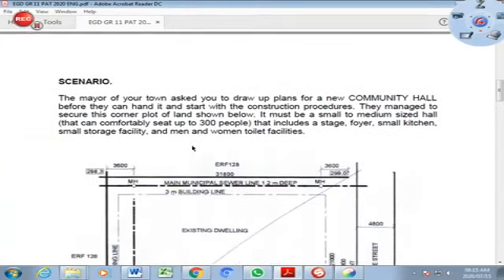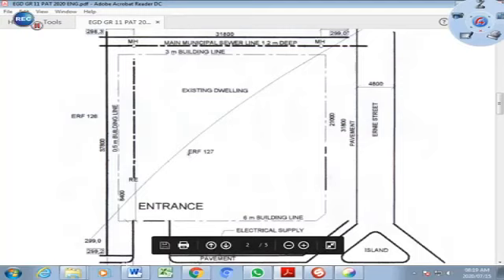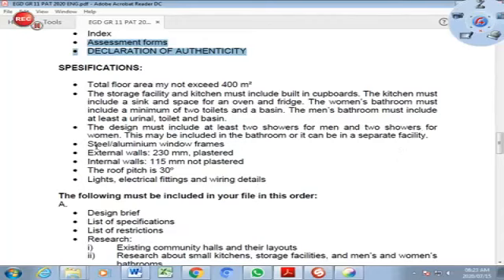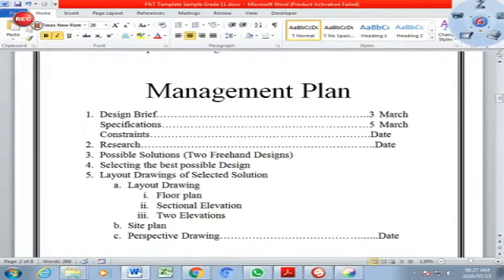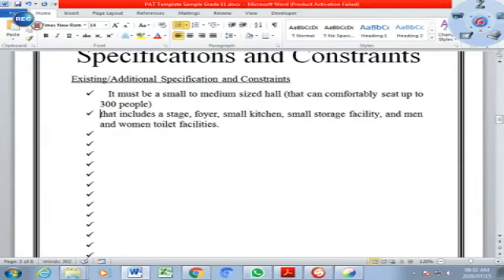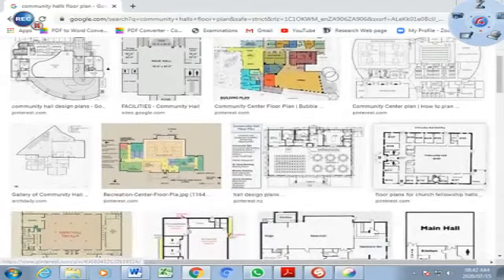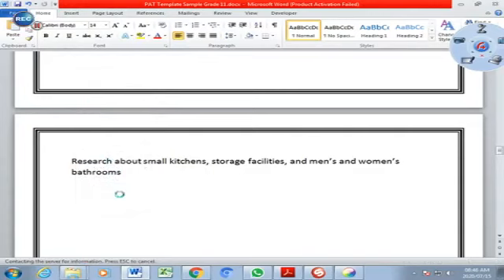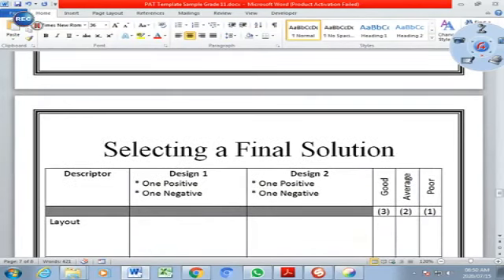Grade 11 PAT Computerised Part A